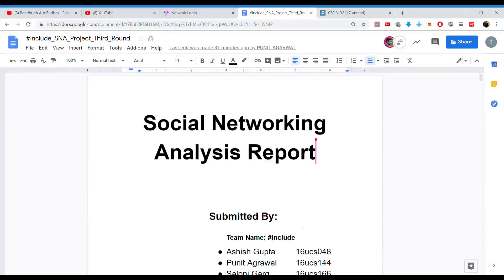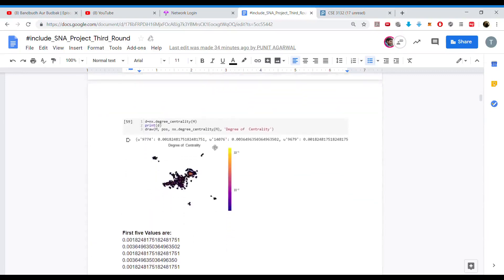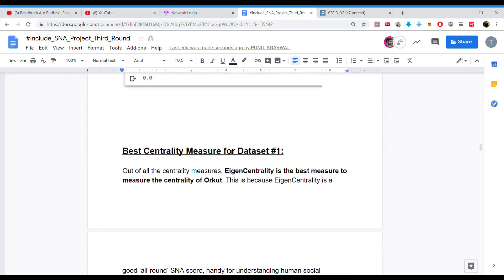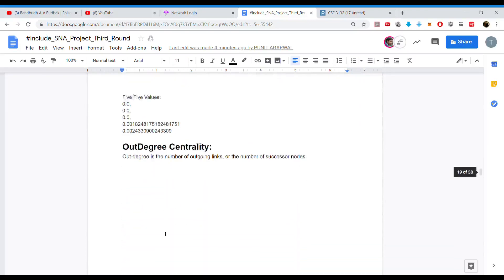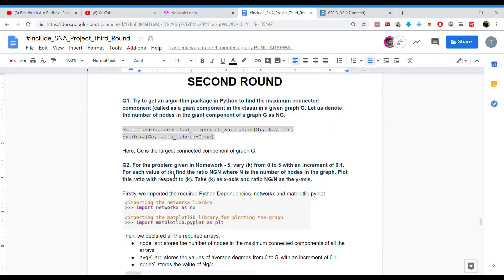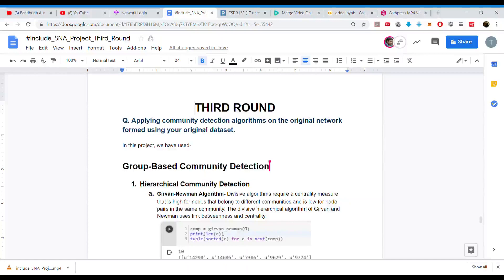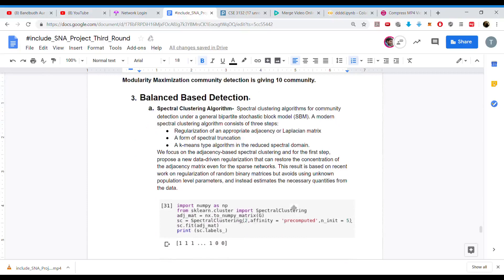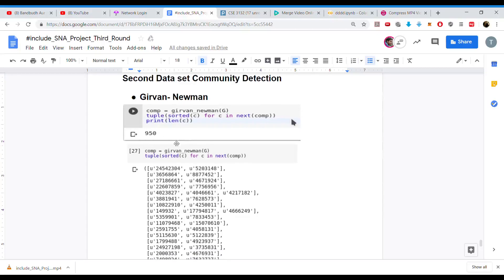Social Media Analysis | Twitter and Orkut Dataset | Team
The Project Report focuses on applying various Social Media Analysis algorithms on Twitter and Orkut Dataset. The Report includes:

1) Calculating various centrality measures for the node i.e Katz
   Centrality, betweenness Centrality, Closeness Centrality, Degree
   Centrality, Eigenvector Centrality and more.
2) Generating the random graph using Erdos and Renyi algorithm, plotting graph between Ng/N and average degree.
3) Detecting Communities using Member and Group based detection such as Modularity Maximization, Clique Percolation Method, Hierarchical detection, Spectral Clustering.

Team Members:

1) Tushar Bansal
2) Ashish Gupta
3) Punit agarwal
4) Saloni Garg

Social Network Analysis Project

Mentor:
Dr. Sakthi Balan